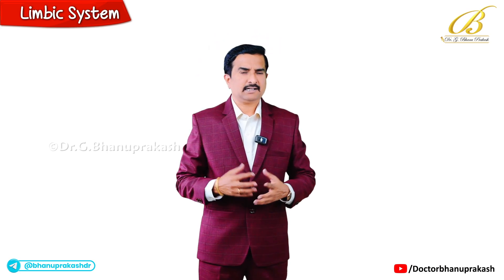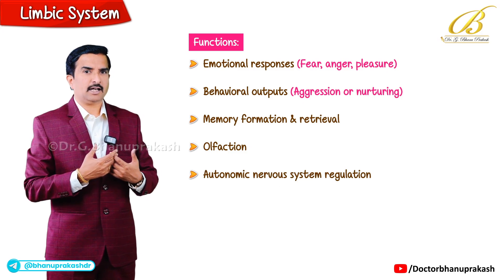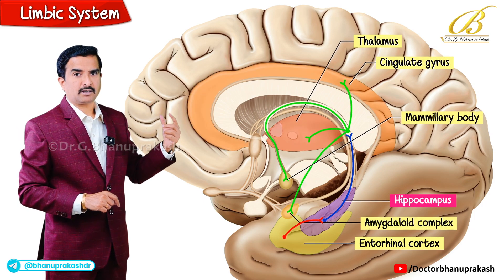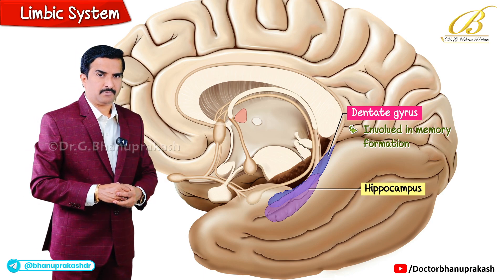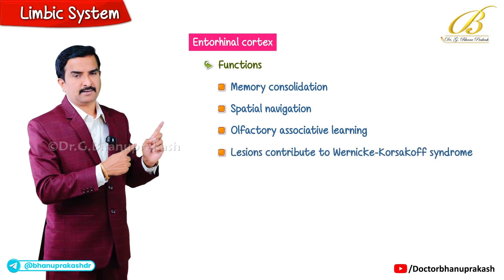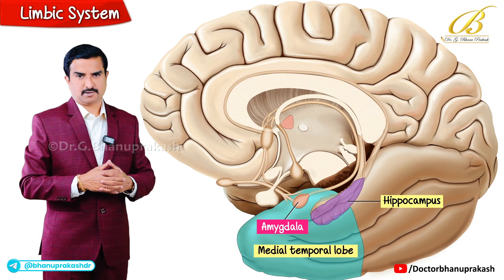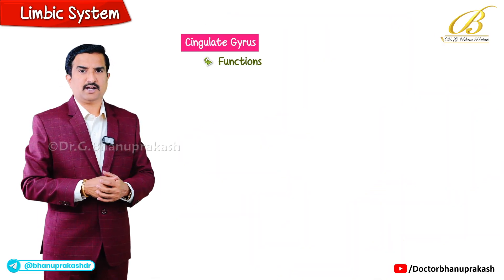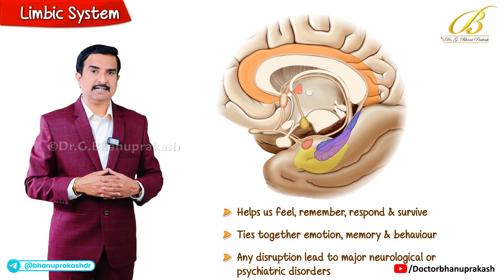Limbic System Anatomy Animation🧠 Components, Functions & Clinical Relevance | Dr G Bhanu Prakash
Limbic System 🧠 Components, Functions & Clinical Relevance | USMLE Step 1 | Dr G Bhanu Prakash

In this high-yield video, Dr G Bhanu Prakash explains the Limbic System in a way that blends deep neuroanatomy with Step 1–relevant clinical application. The limbic system is the emotional and behavioral command center of the brain, integrating memory, motivation, fear, pleasure, aggression, and autonomic function. Understanding its key components, interconnections, and functions is essential for answering USMLE Step 1 questions that combine neuroanatomy, physiology, psychiatry, and clinical neurology.

The video begins by breaking down the anatomical components of the limbic system — including the hippocampus, amygdala, cingulate gyrus, hypothalamus, mammillary bodies, fornix, and septal nuclei. Each structure is explained with its associated function:
– The hippocampus is vital for short-term to long-term memory consolidation
– The amygdala governs fear, aggression, emotional tagging of memory, and is implicated in conditions like Klüver-Bucy syndrome
– The cingulate gyrus integrates emotion with behavior
– The hypothalamus links emotions to autonomic and endocrine responses
– The mammillary bodies are involved in memory relay and can degenerate in Wernicke-Korsakoff syndrome

Dr Bhanu Prakash also explains the Papez Circuit, a critical neural pathway within the limbic system that connects emotion and memory, highlighting its clinical relevance in amnesia, personality changes, and psychiatric disorders.

Clinical pearls include:
– Bilateral amygdala lesions → Hyperorality, hypersexuality, and placid behavior (Klüver-Bucy)
– Hippocampal damage → Anterograde amnesia
– Thiamine deficiency → Affects mammillary bodies → Wernicke-Korsakoff syndrome
– Limbic epilepsy → Aura, déjà vu, and emotional outbursts

By the end of this lecture, you'll understand not only the structure and function of the limbic system but also how its dysfunction presents in neurologic and psychiatric illness, all in a clinically integrated manner perfect for the USMLE Step 1.